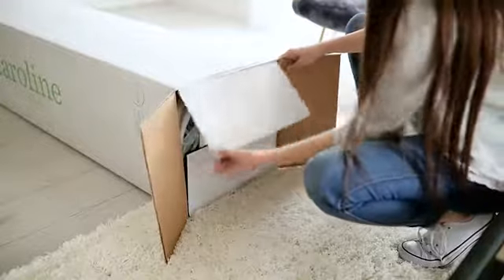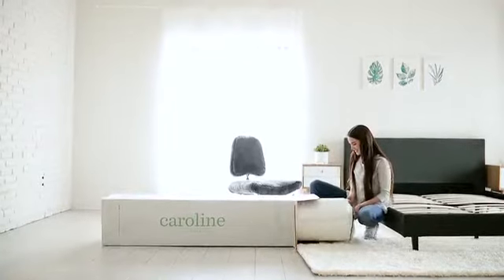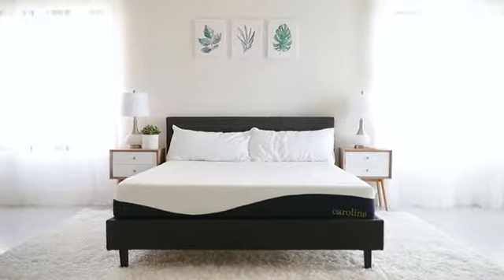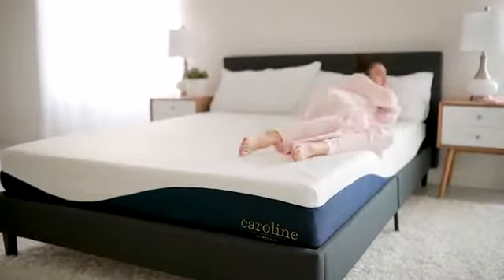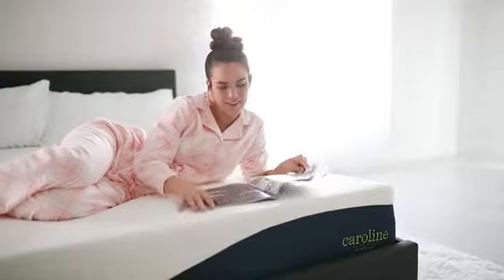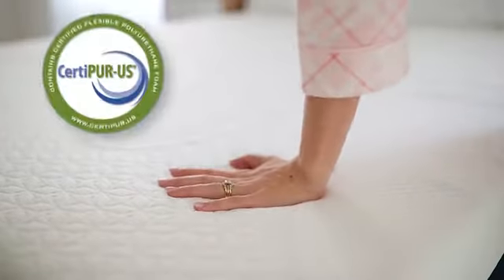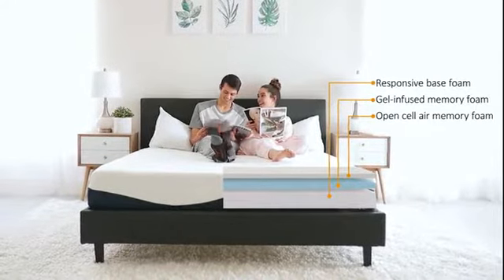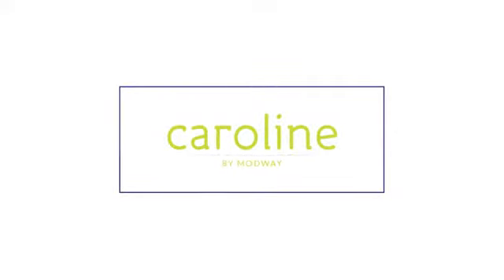Prime Day 2019 - Modway Caroline 10" Cooling Air Gel Memory Foam Twin Mattress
More Great Products By Modway
COOLING MATTRESS - Caroline comes with a top layer of cooling open cell air-flow memory foam that responds to your body temperature by enabling air to quickly move in and out.
SECOND GEL-INFUSED LAYER - To ensure a sound and comfortable night’s sleep, Caroline also comes with a second cooling layer of gel-infused memory foam. Sleep comfortably while reducing perspiration.
SLEEP SOUNDLY - Reduce pressure on your head, neck and spine with an open cell memory foam mattress. Caroline helps align your spine and reduce pressure on your hips, lower back and shoulders.
INDEPENDENTLY TESTED - The foam inside is CertiPUR-US certified so you can be sure it’s made without formaldehyde, heavy metals, PBDEs, TDCPP or TCEP (”Tris”) flame retardants, and is low on VOC.
ISOLATED MOTION - Limit the bounce and absorb motion disturbance between two partners. Caroline makes it easy for two partners with sleep schedules or sleep habits to sleep comfortably together.